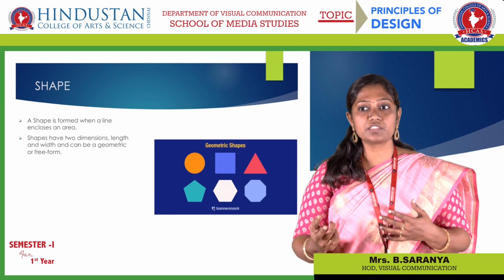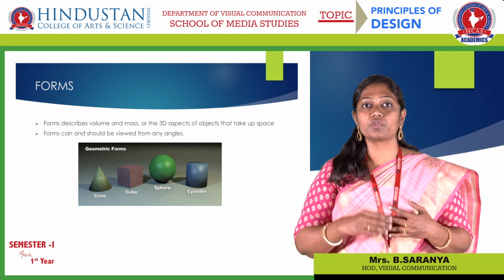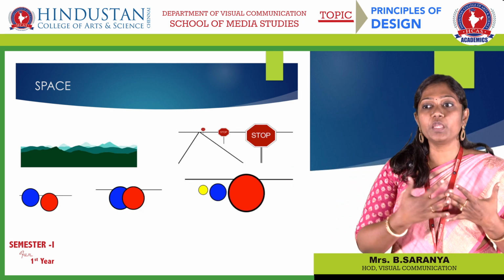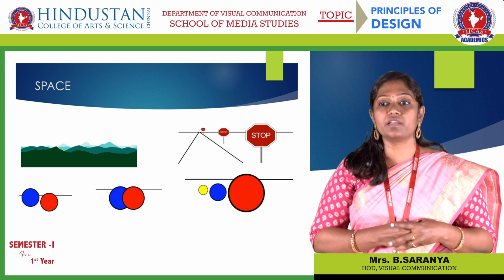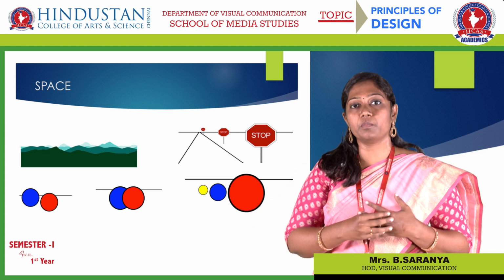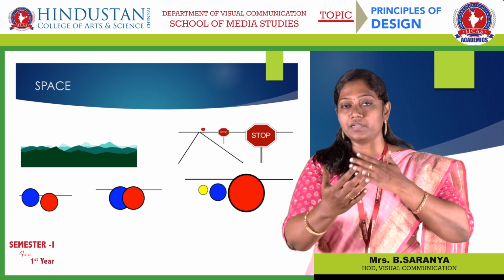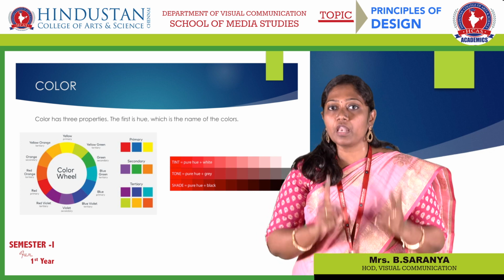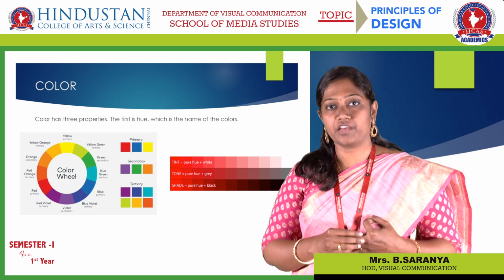PRINCIPLES OF DESIGN || Mrs. B. Saranya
Topic: PRINCIPLES OF DESIGN

Mrs. B. Saranya
HOD, Visual Communication
HCAS.